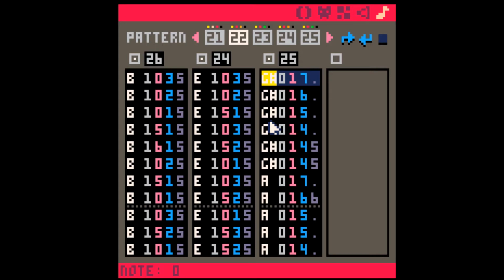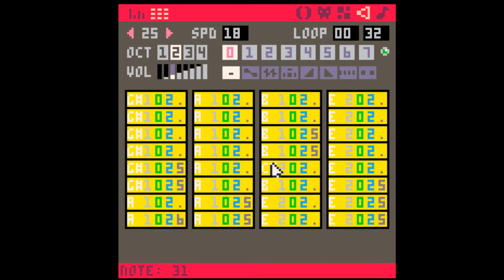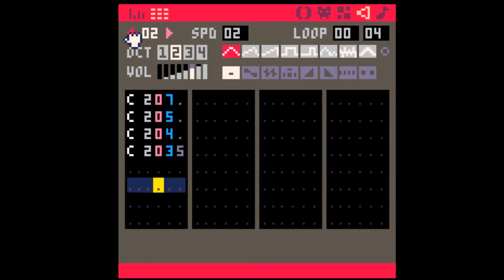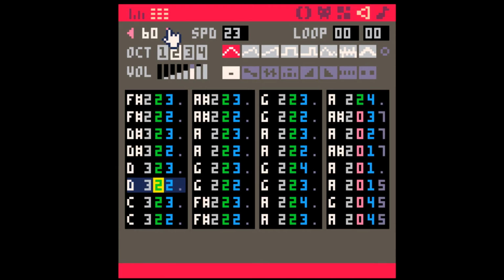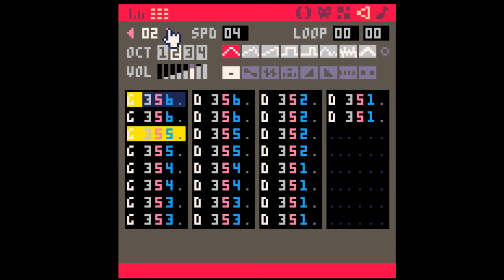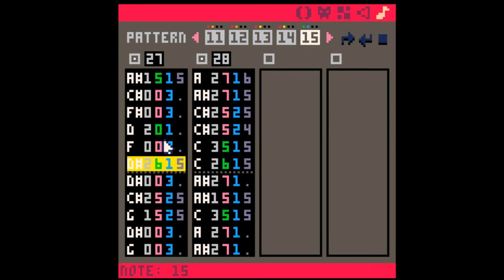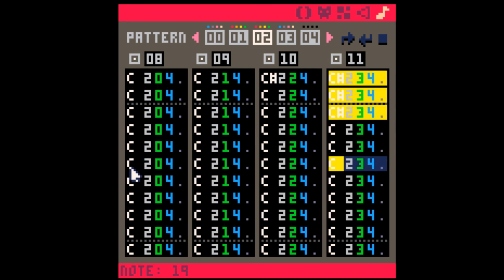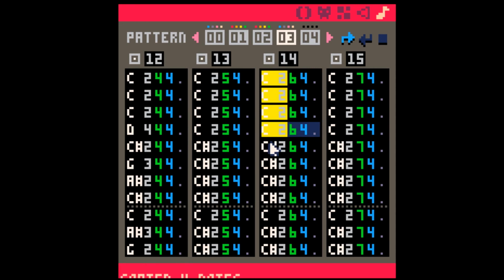The Instrument Editor Pt.2 - Pico-8 Music Tutorial #24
Describing some of the ways you can use the instrument editor.